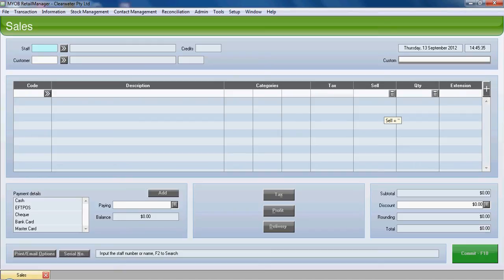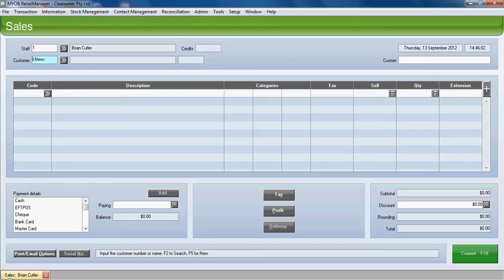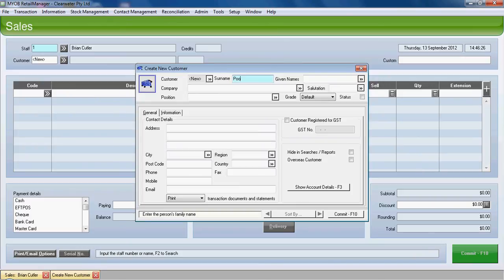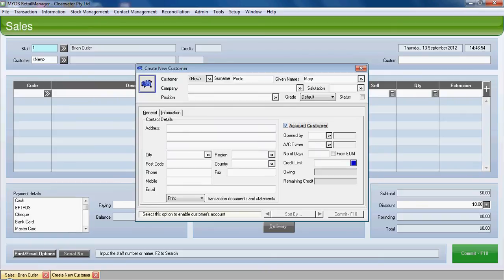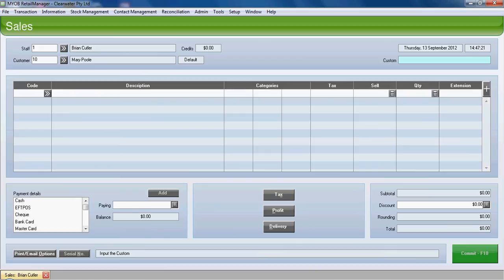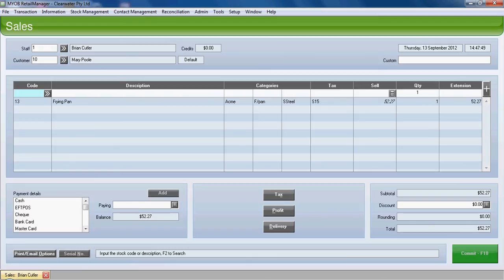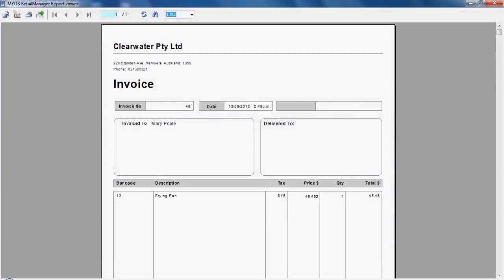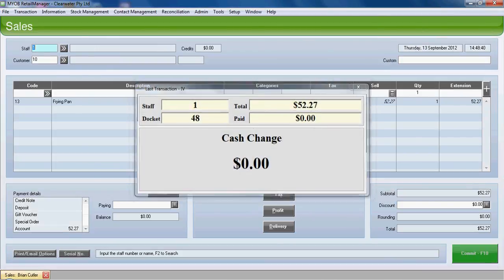MYOB RetailManager - How To Enter a Credit Sale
This MYOB Retail Manager tutorial for New Zealand & Australian businesses explains how to enter a credit sale (on Account). Approved MYOB Partner & Certified Consultants.